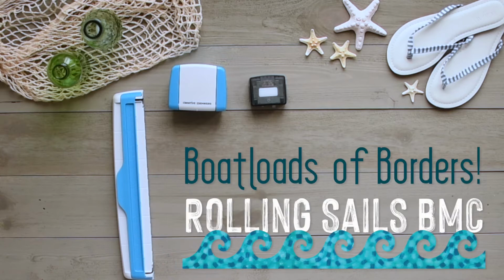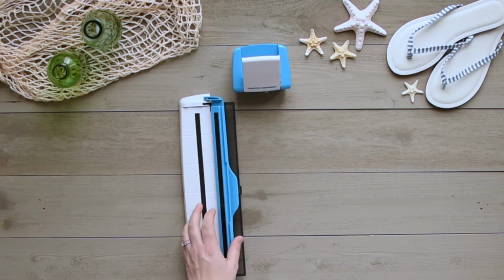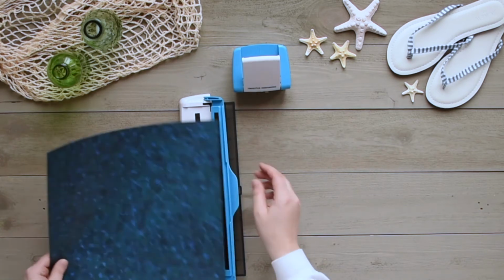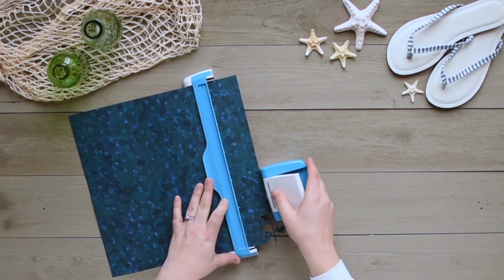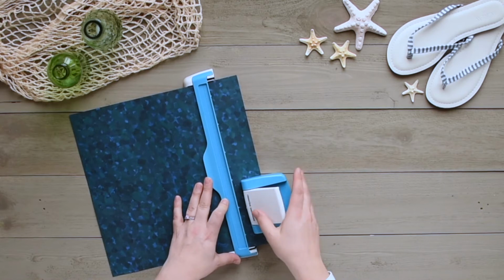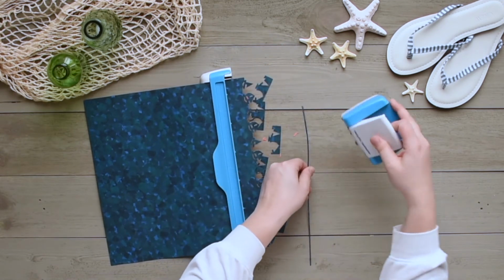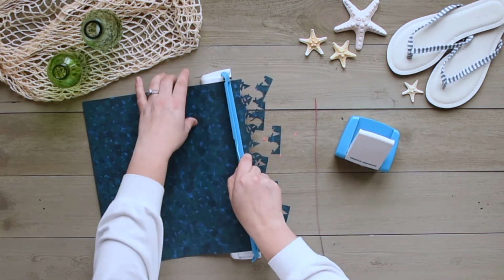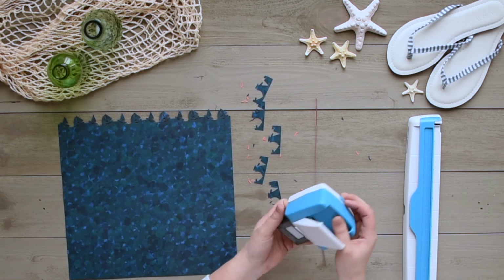Rolling Sails Border Maker Cartridge by Creative Memories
Catch winds of creativity with the Rolling Sails Border Maker Cartridge! This cartridge creates sailboat borders — two sailboats in rolling waves — that will float your boat for summer memories by the sea, sailing adventures and races, beach days and more! Please note: Border Maker Cartridges are designed for use on our solid cardstock and designer paper. Prolonged use on specialty cardstock could result in malfunction.